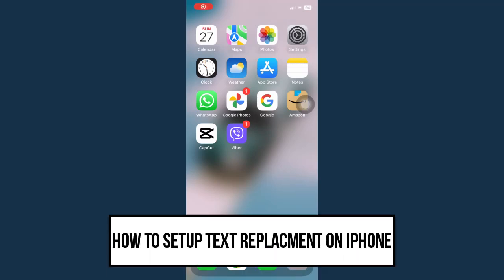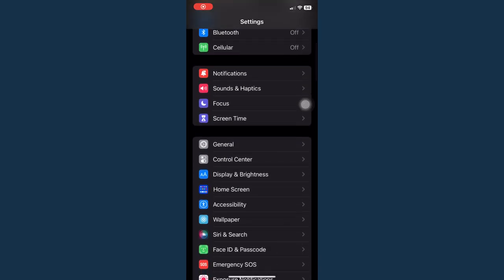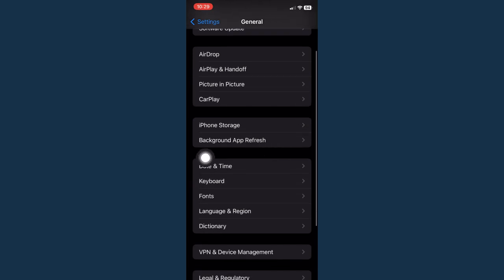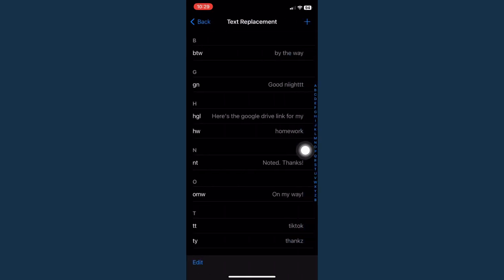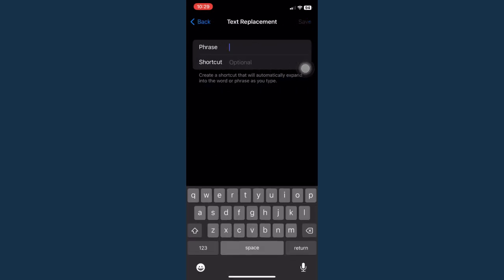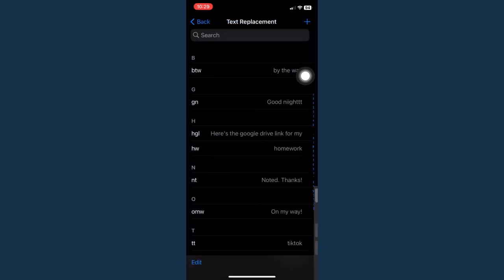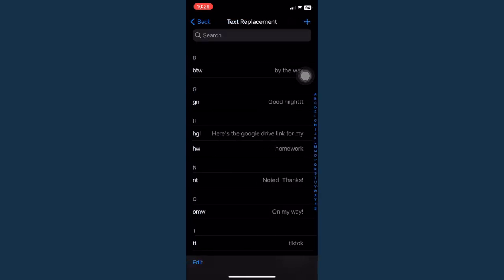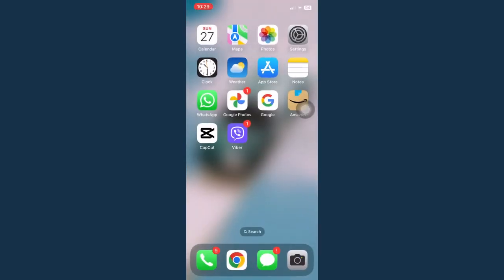How To Setup Text Replacement On iPhone (2023)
Learn‎‎‏‏‎ ‎How To Setup Text Replacement On iPhone

In this video I will show you‏‏‎ ‎how to setup text replacement on iphone